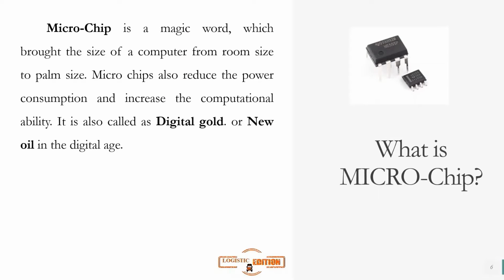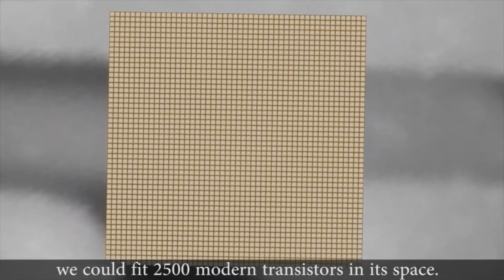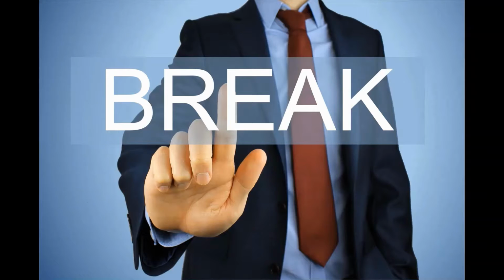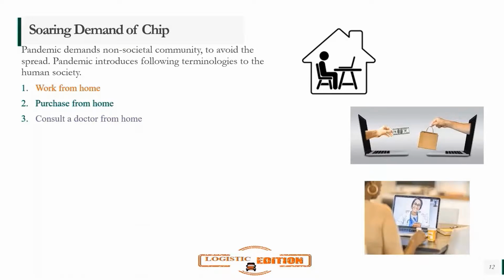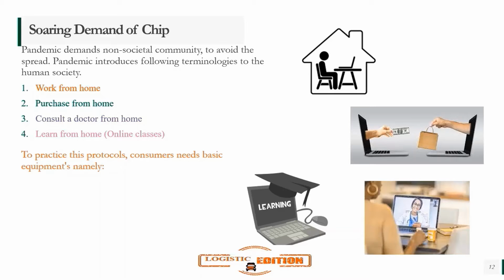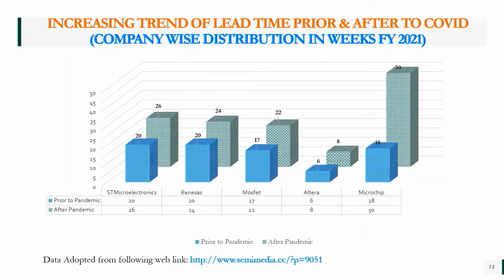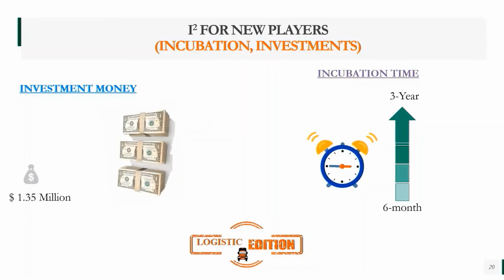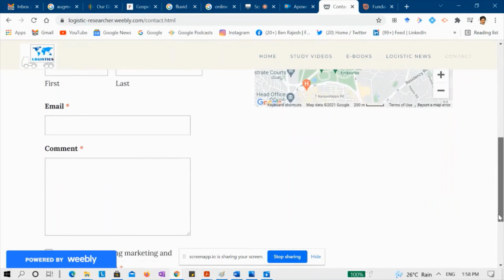Global Chip Shortage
Global microchip manufacturing is passing through an unexpected shortage, due to new normal imposed by Pandemics. Work from home, Purchase from home, Learn from home needs smart devices for all age of people. In addition to that Industry 4.0, need connectivity with all devices through link devices. All these collective needs posed a exponential demand to Microchip manufacturers.